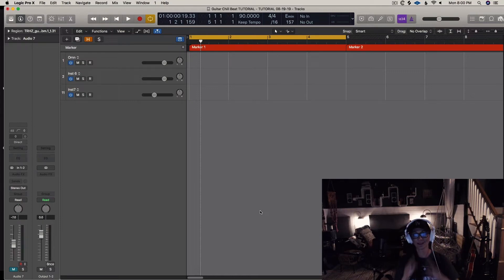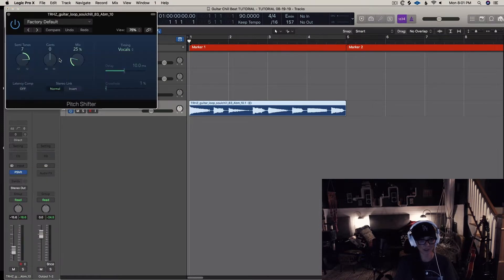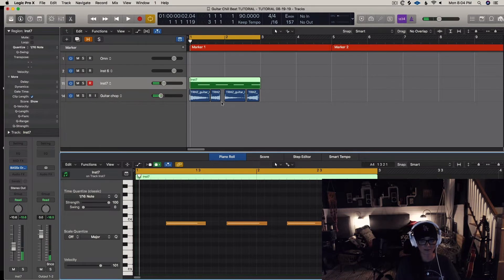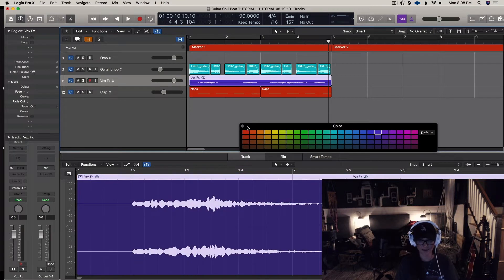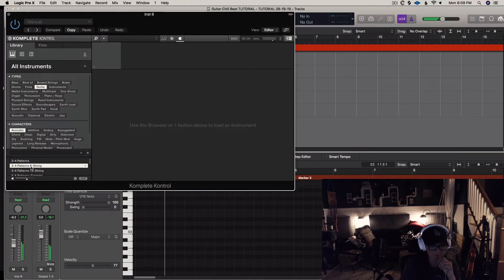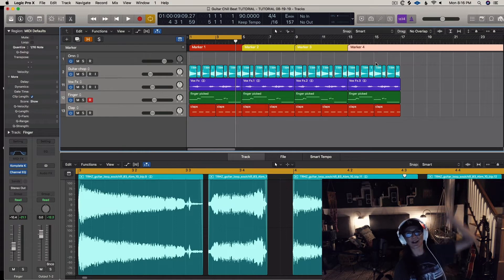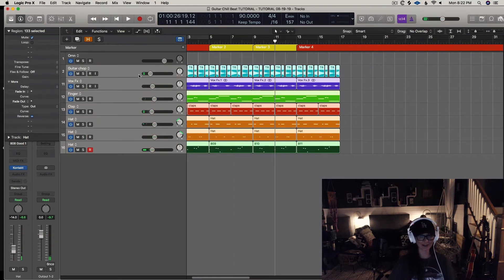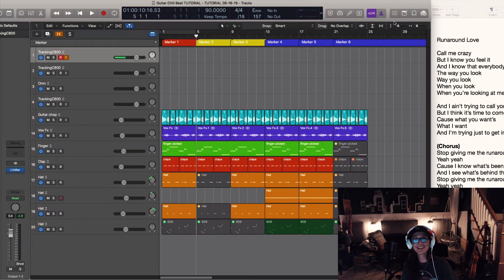BoomFox- How I write and produce a song! GUITAR CHILL BEAT!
Here I take you through the process of making a beat and getting a song started in just 20 minutes!

Want more videos like this?  Drop a comment and tell me what you wanna see!  :)